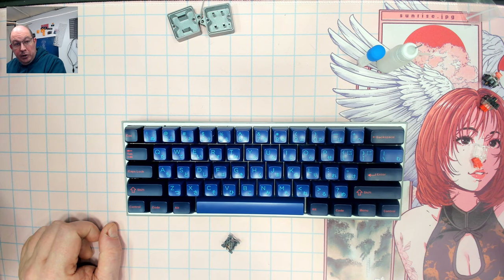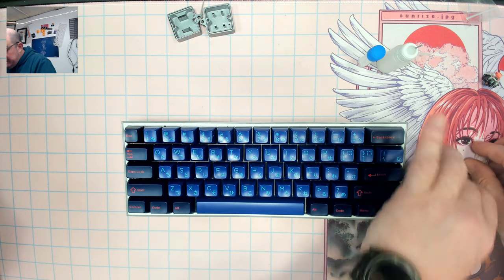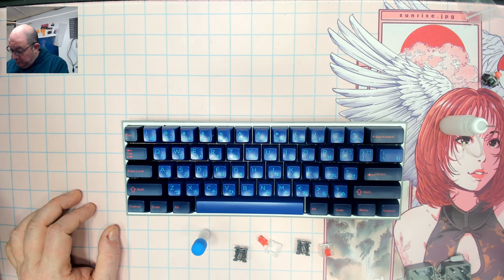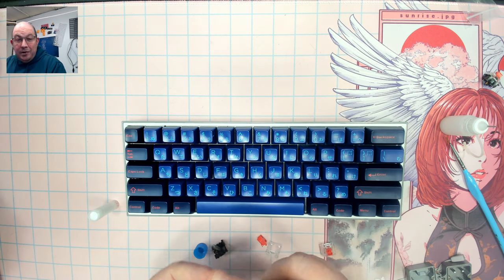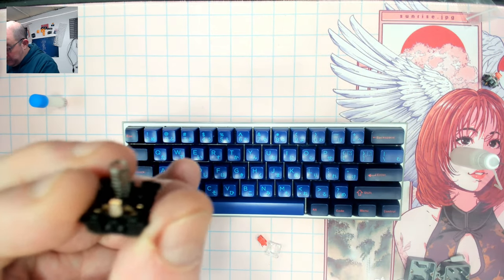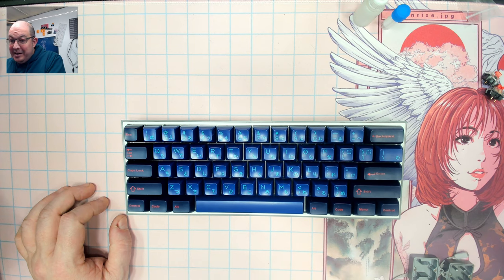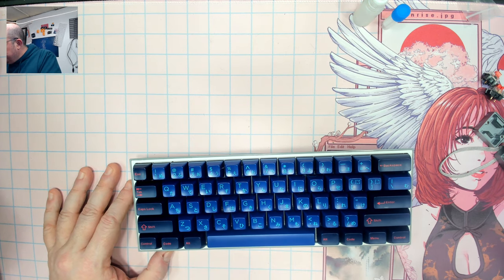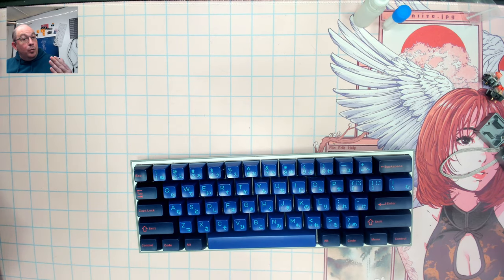Can you hear that ping, the sound of ping surrounds you! Get rid of ping once and for all!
In this video I compare spring lubed switches to switches that have also had the back of their leaf spring lubed and show you how to do this as well.